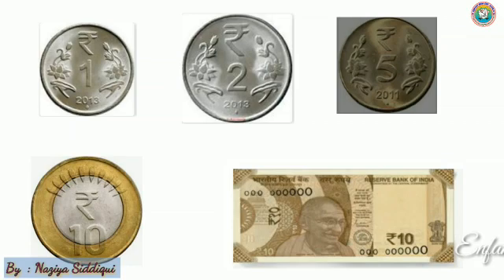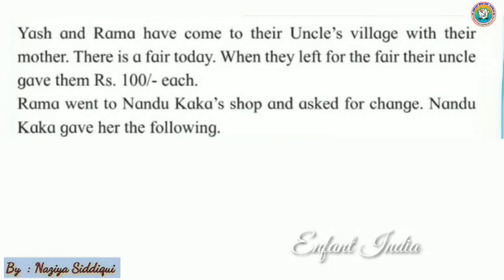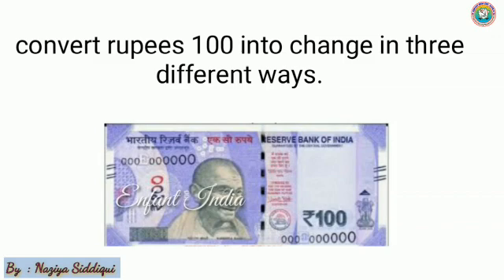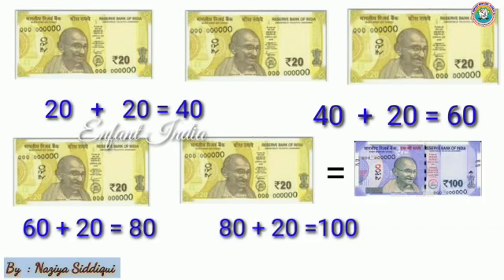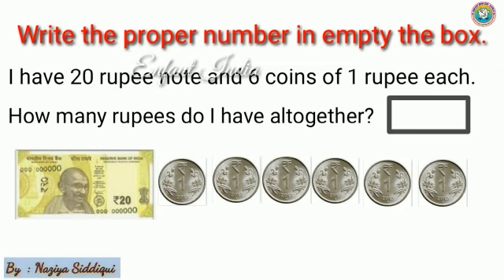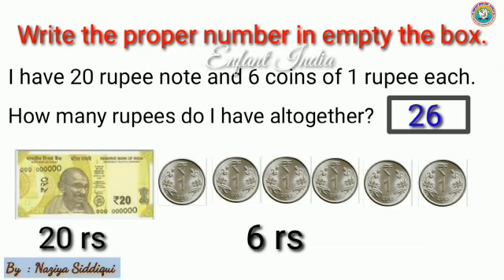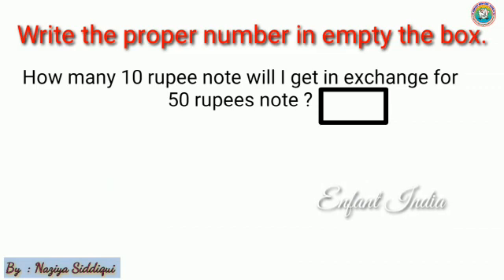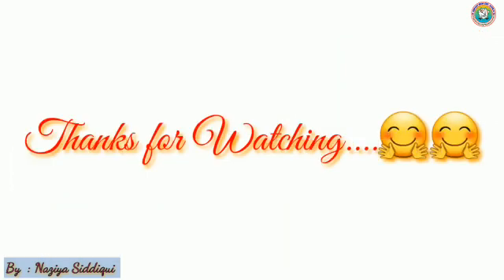Mathematics | Do you know Notes and Coins | Std 2 | Maharashtra State Board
Mathematics
Do you know Notes and Coins
Std 2
Maharashtra State Board
Enfant India